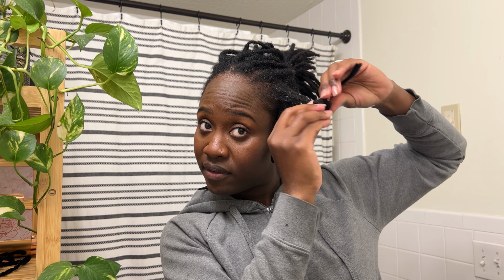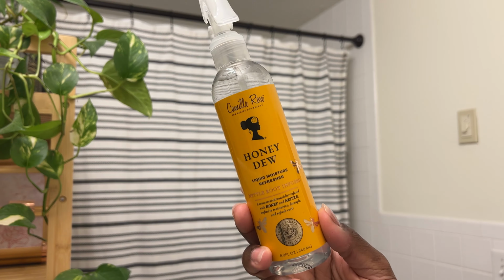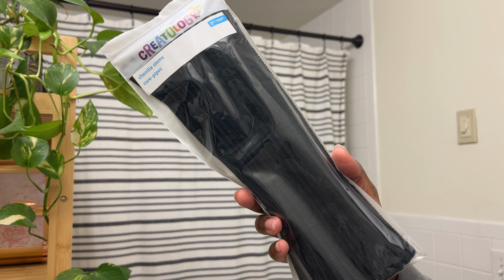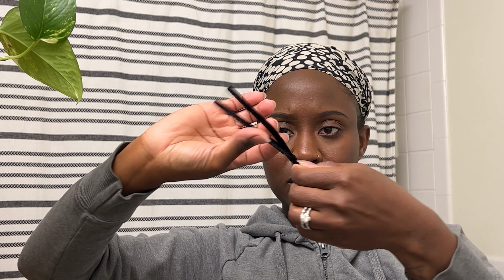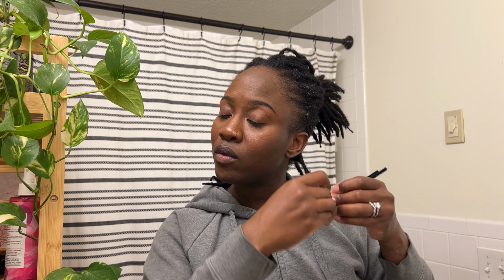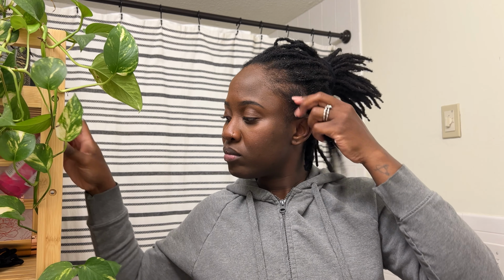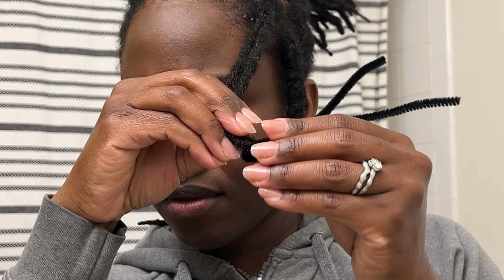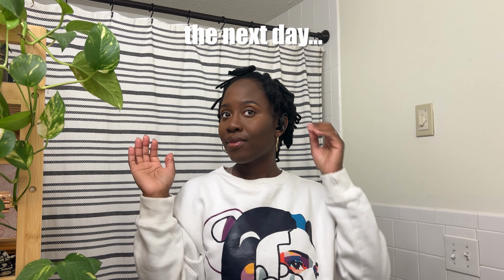pipe cleaner curls on locs : success or fail?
pipe cleaner curls on locs fail

Gather round because we are figuring out how to do pipe cleaner curls on locs! I am attempting to recreate my favorite Shirley temple curls for the first time in six years using pipe cleaners! Is it gonna come out the way I planned? Watch the video to the end to find out!